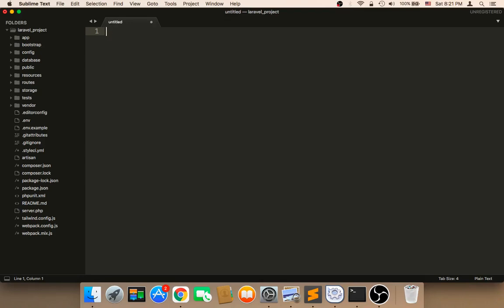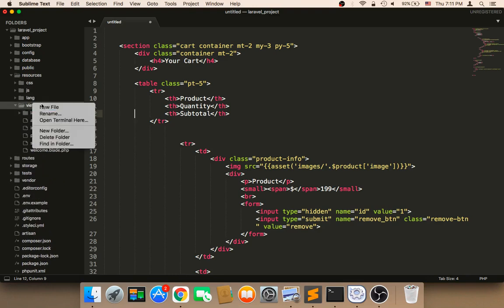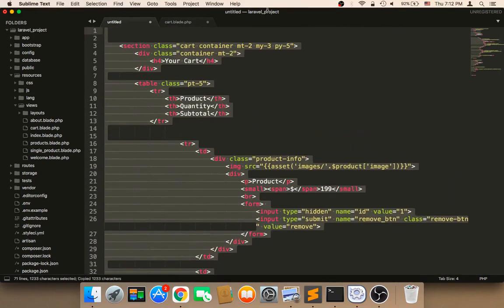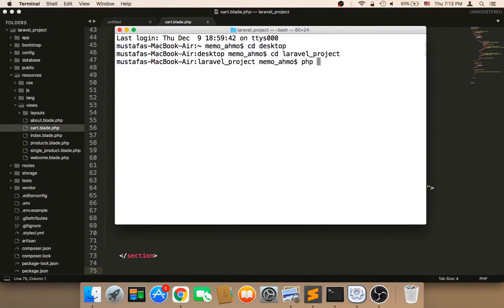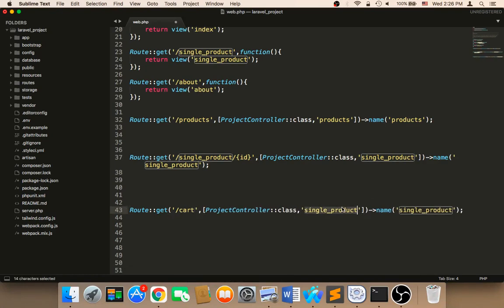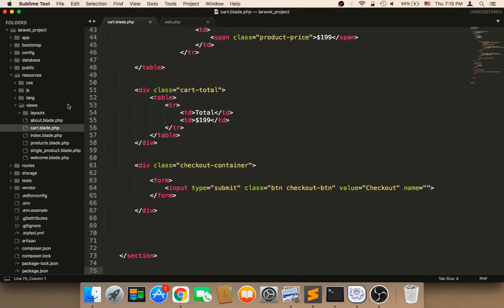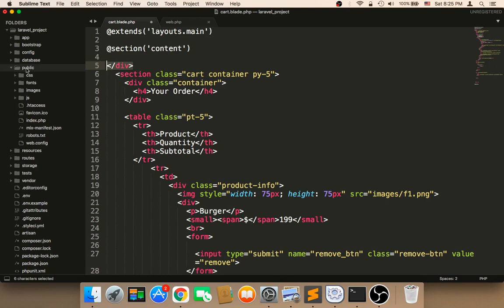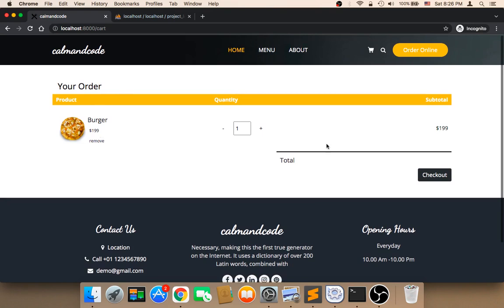Create Laravel Fast Food E-commerce Website - Part 23